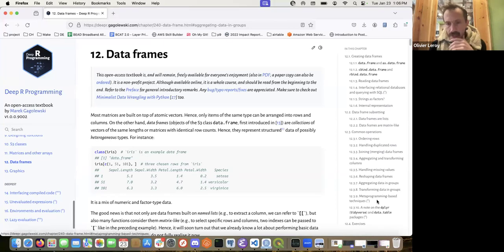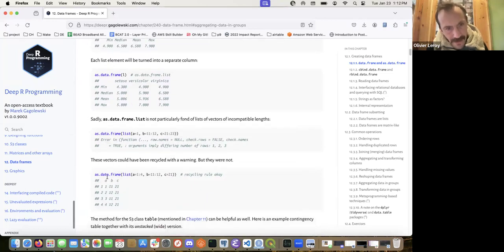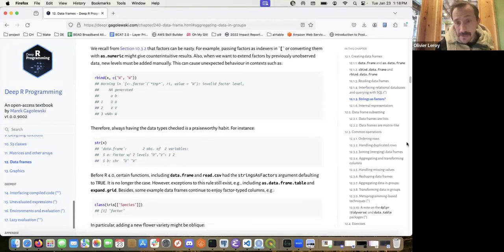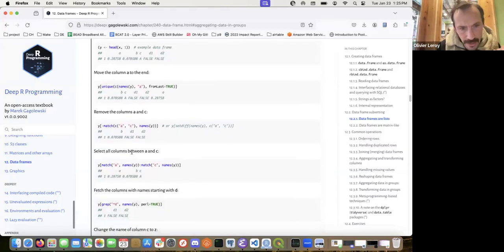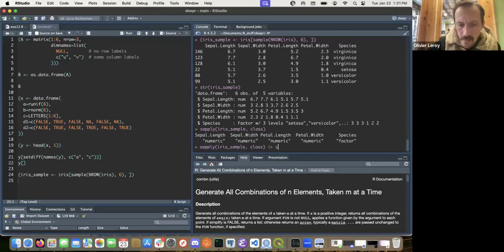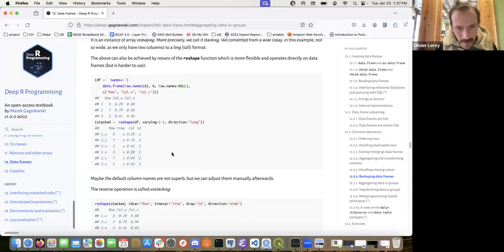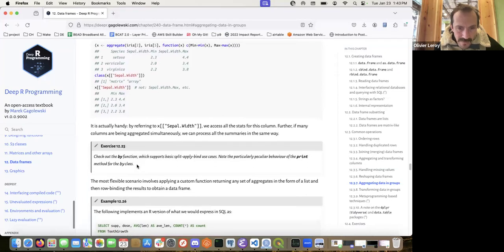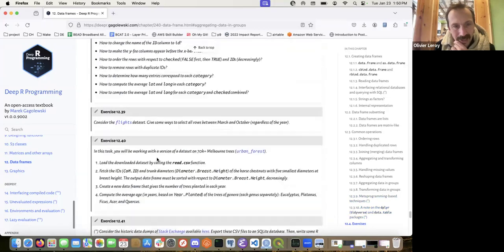Deep R Programming: Data frames (deepr01 12)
Emma Starr leads a discussion of Chapter 12 ("Data frames") from Deep R Programming by Marek Gagolewski on 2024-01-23 to the R4DS deepr Book Club. Cohort 01